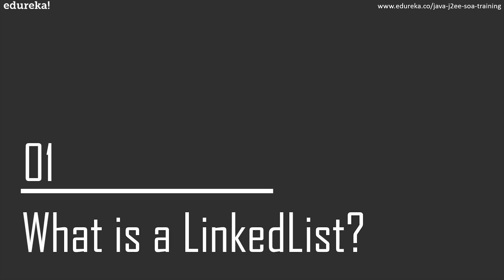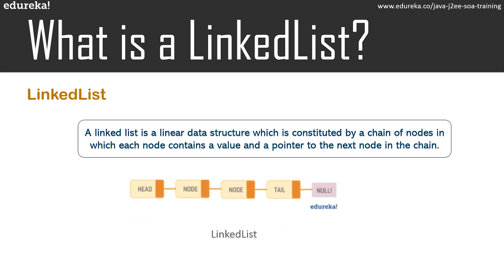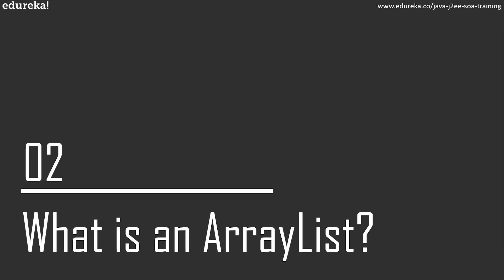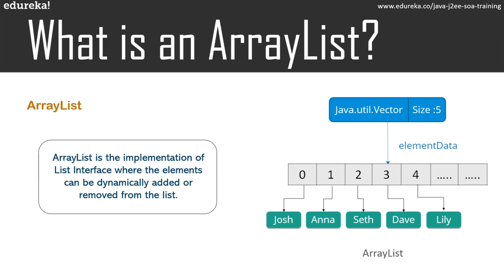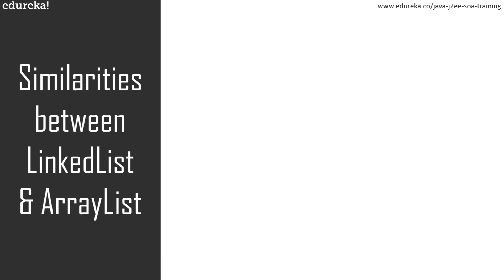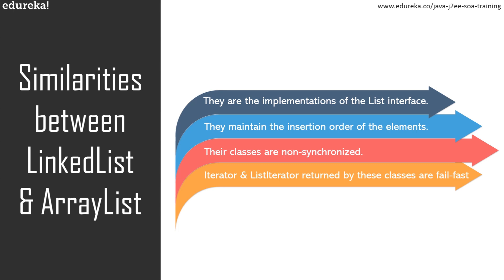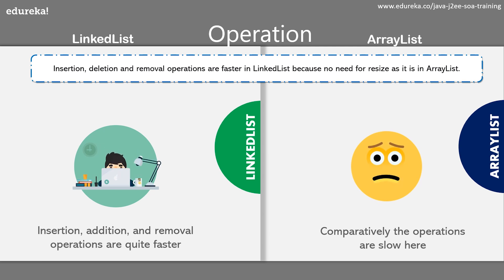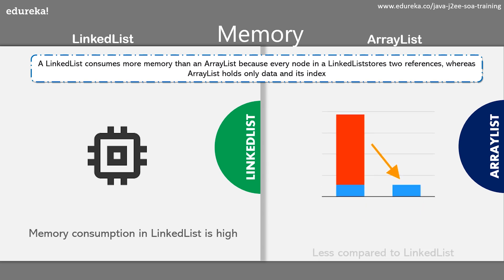LinkedList vs ArrayList in Java | Differences between ArrayList and LinkedList | Edureka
This Edureka video on “LinkedList vs ArrayList in Java”  will talk about the differences between LinkedList and ArrayList in Java. Through this video, you will learn the following topics:
0:54 What is a LinkedList?
3:53 What is an ArrayList?
6:09 Similarities between LinkedList and ArrayList
7:53 Differences between LinkedList and ArrayList

1. This is a 7 Week Instructor-led Online Course, 45 hours of assignment and 20 hours of project work.
2. We have a 24x7 One-on-One LIVE Technical Support to help you with any problems you might face or any clarifications you may require during the course.
3. At the end of the training, you will be working on a real-time project for which we will provide you a Grade and a Verifiable Certificate!

1. Develop the code with various Java data types, conditions, and loops.
2. Implement arrays, functions and string handling techniques.
3. Understand object-oriented programming through Java using Classes, Objects and various Java concepts like Abstract, Final, etc.
4. Implement multi-threading and exception handling.
5. Use parse XML files using DOM and SAX in Java.
6. Write a code in JDBC to communicate with the Database.
7. Develop web applications and JSP pages.
8. Interact with the database using hibernate framework.
9. Write code with spring framework components like Dependency Injection and Auto Wiring.
10. Implement SOA using web services.

Usability of Java: Java is the most widely used programming language. It is present everywhere. It really doesn't matter which domain you are working in, you will surely come across Java sooner or later!

Hadoop: Hadoop is one of the most trending frameworks for processing Big Data. It has been designed and developed in Java.